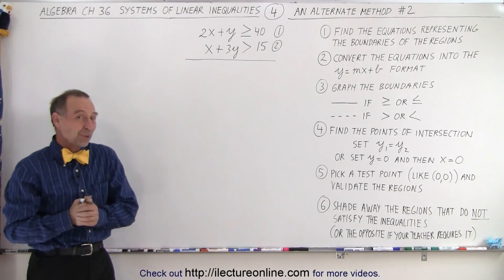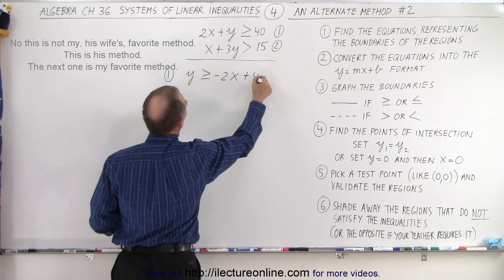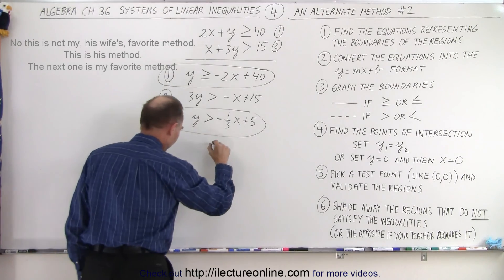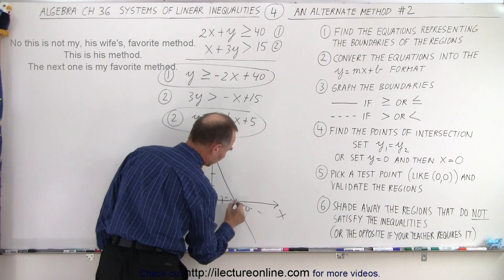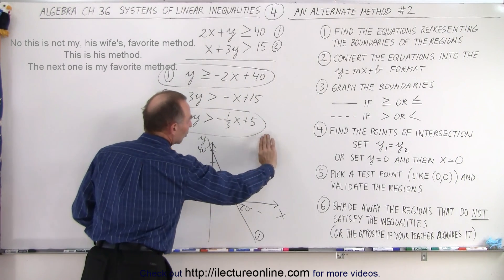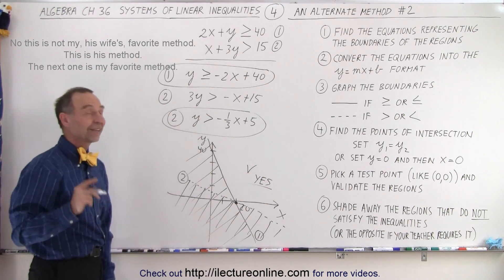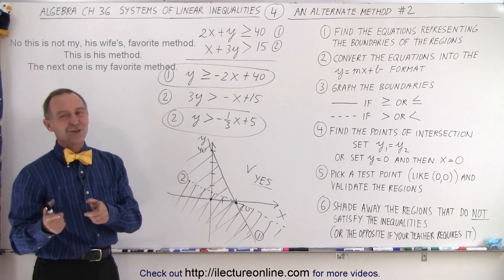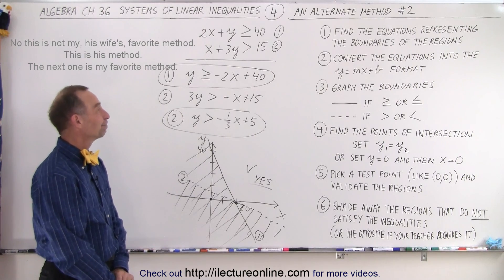Algebra - Ch. 36: Systems of Linear Inequalities (4 of 11) An Alternative Method #2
We will learn ALTERNATIVE METHOD #2 to solve and graph the inequalities:
2x+y (greater than and equal to) 40 and x+3y (greater than) 15.